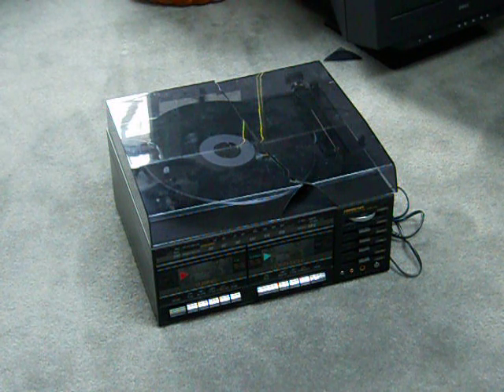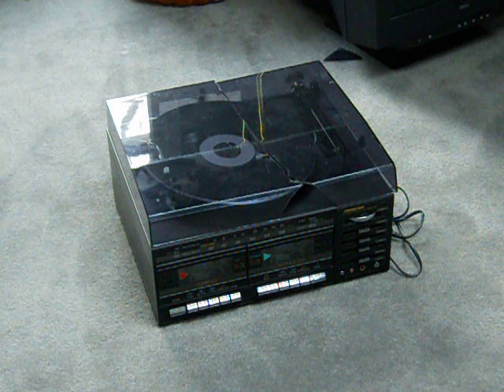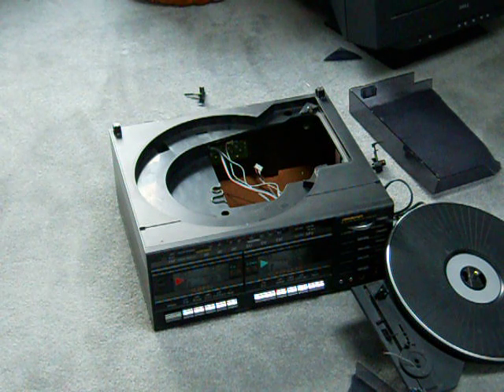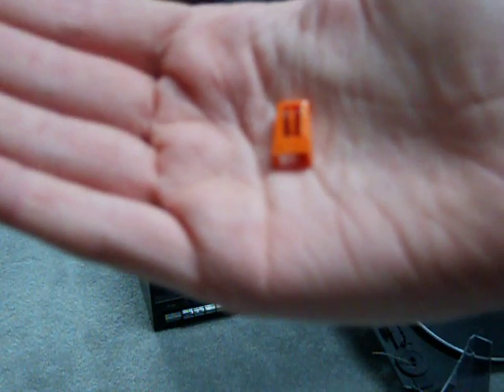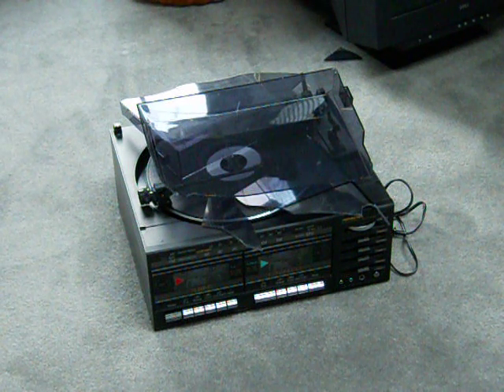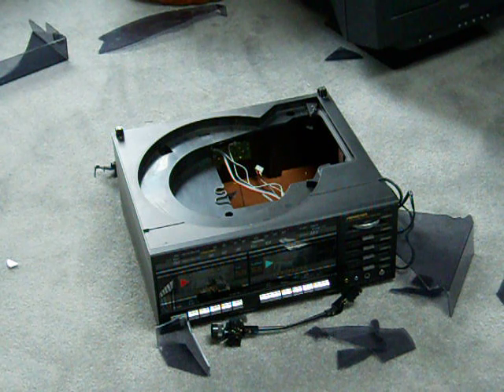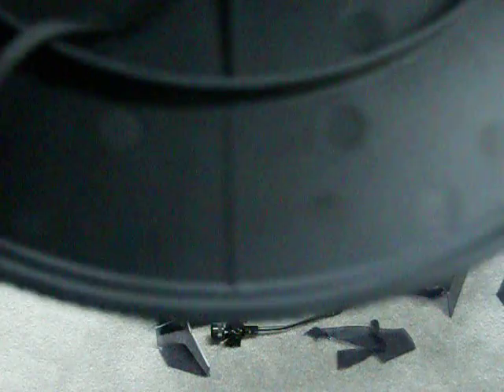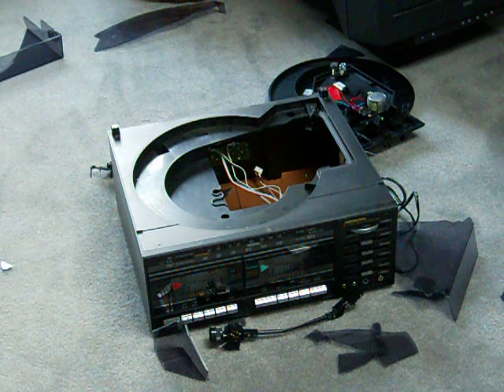Smash the Soundesign Turntable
I finally decided that it was time to put this cheap and horrible sounding Soundesign turntable out of its misery.  NOTE: No useful stereo equipment was harmed in the making of this video.  The radio and the one cassette player that are also in this unit still work fine.  But probably not for long.